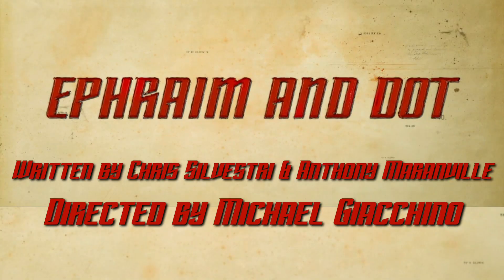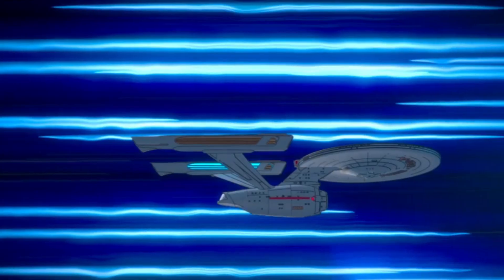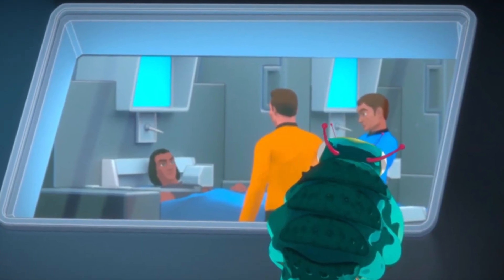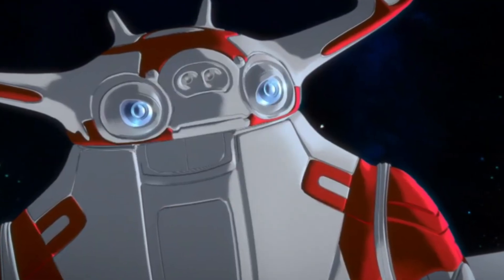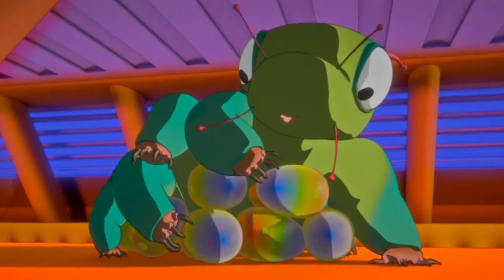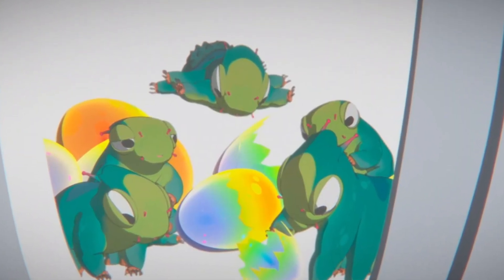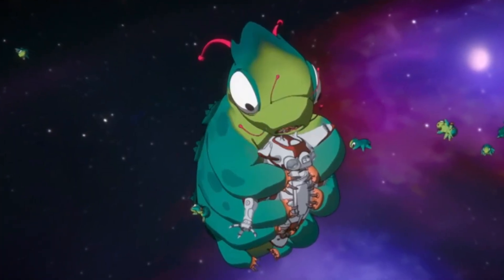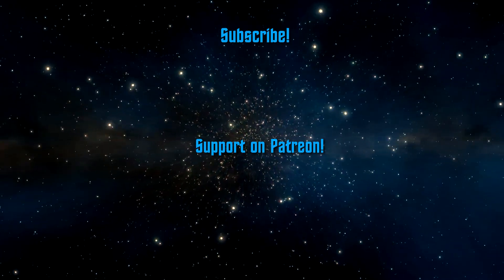Star Trek: Short Treks: "Ephraim and Dot" Review (Spoilers!)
A spaceborne mycelial tardigrade pursues the Enterprise, deterred by one of the ship's repair drones.

STAR TREK and all related marks, logos and characters are owned by CBS Studios Inc. Kertrats Productions is not endorsed or sponsored by or affiliated with CBS/Paramount Pictures or the STAR TREK franchise.